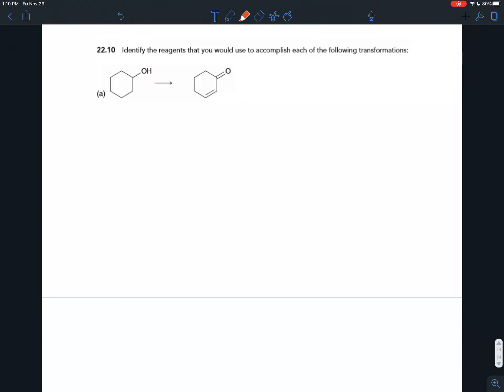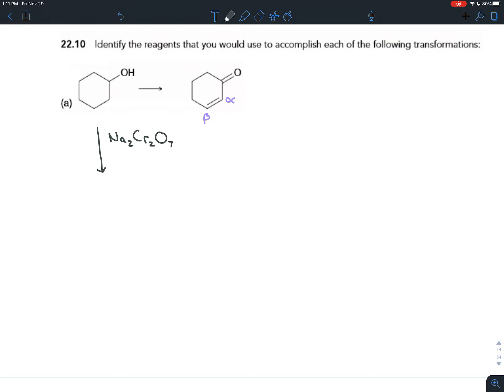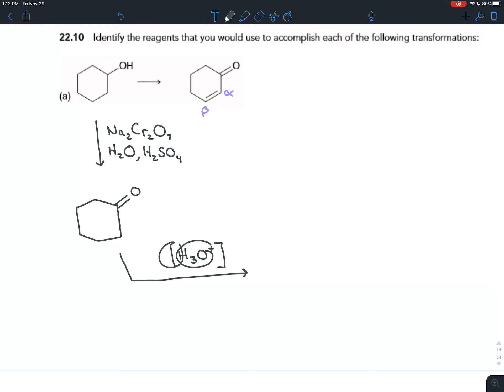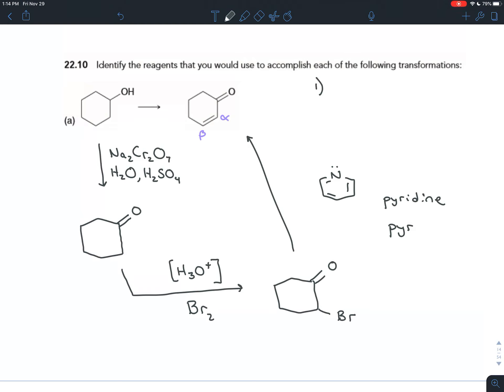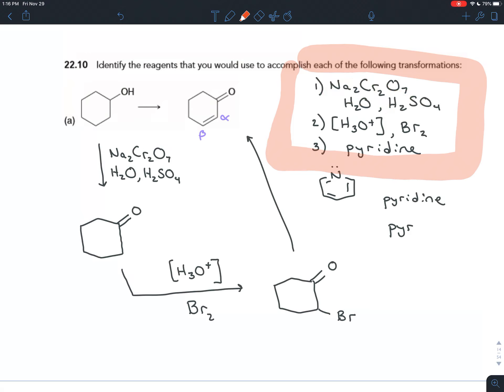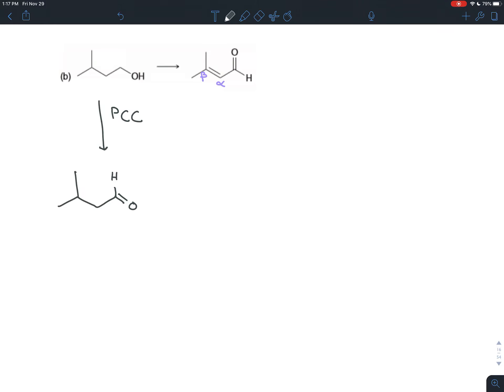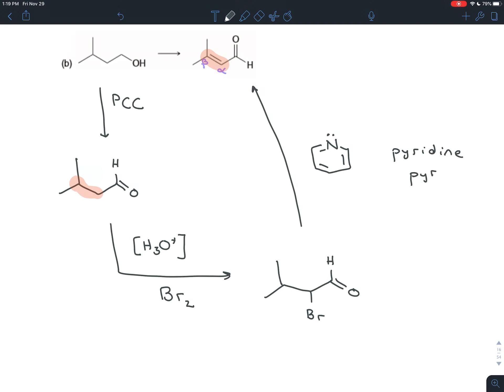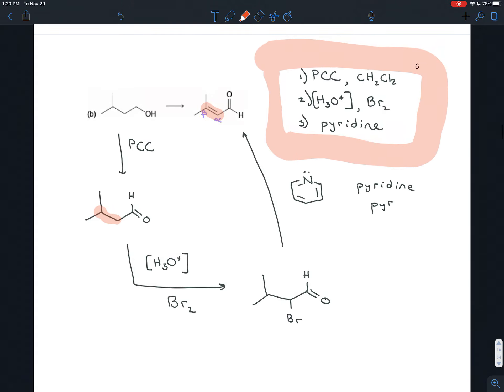Exercise 22.10 - Alpha Bromination and Synthesis